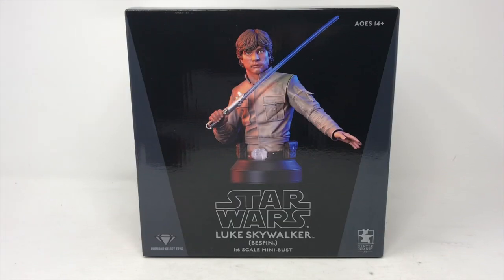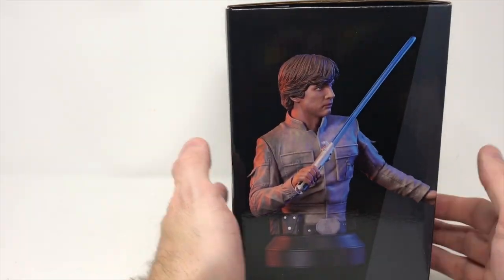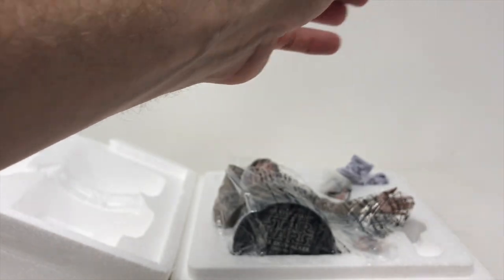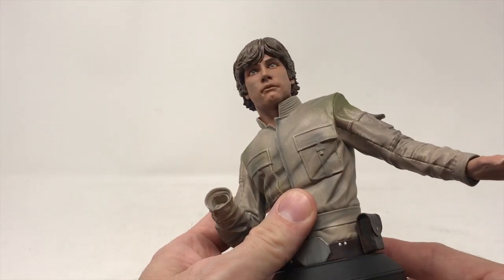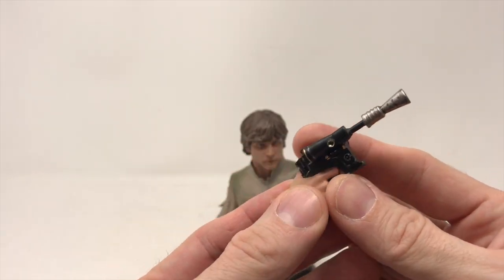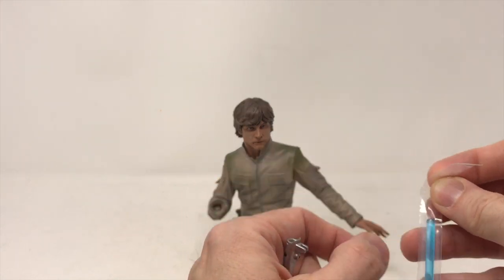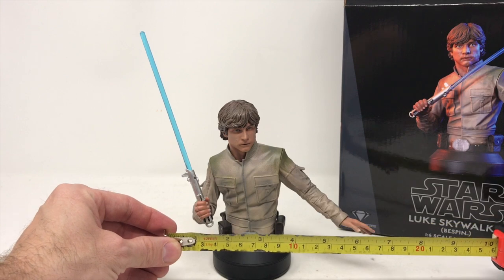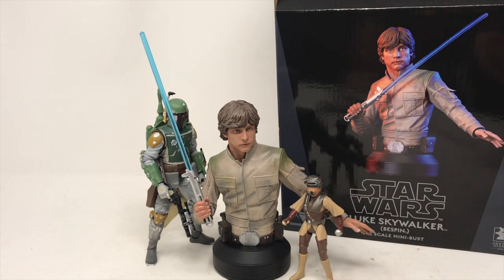Star Wars: The Empire Strikes Back - Luke Skywalker Bespin Mini Bust Review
Should we judge a book by its cover? The box photo versus what is inside.

Official Product Description: A Gentle Giant Ltd. release! The long wait is over! With his blaster at the ready, Luke Skywalker prepares to face Darth Vader for the first time in this highly anticipated mini-bust. Standing approximately 6 inches tall, this 1/6 scale mini-bust features detailed sculpting and paint applications and comes packaged in a full-color box. Limited to only 3000 pieces, it comes with a numbered certificate of authenticity.